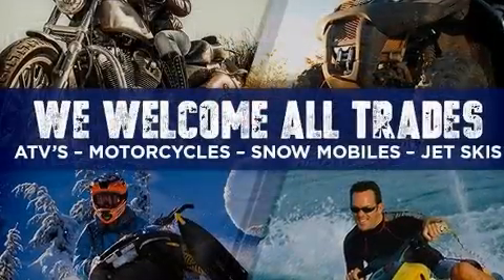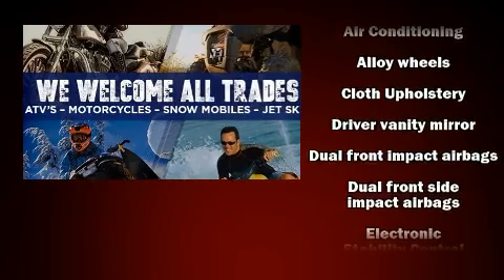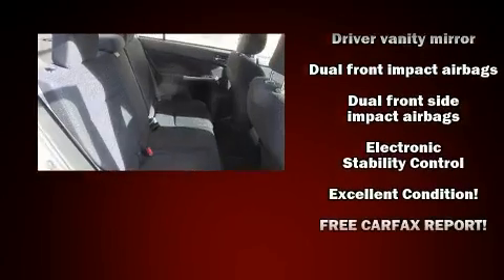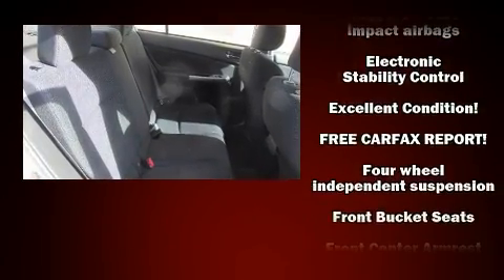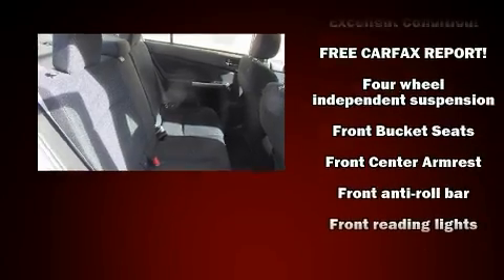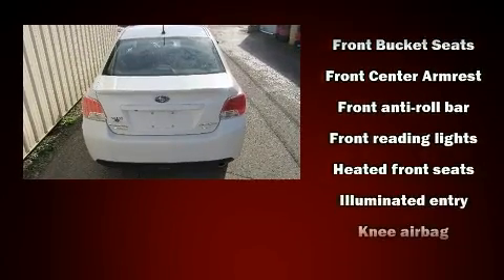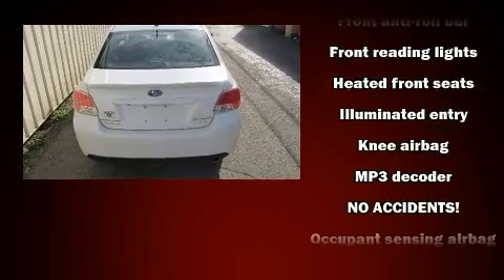2015 Subaru Impreza 2.0i in Warren, PA 16365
4060 Market Street
in Warren, PA 16365

Treat yourself to a test drive in the 2015 Subaru Impreza. With less than 20,000 miles on the odometer, this 4 door sedan prioritizes comfort, safety and convenience. Smooth gearshifts are achieved thanks to the efficient 4 cylinder engine, and for added security, dynamic Stability Control supplements the drivetrain. A wealth of standard features means that you no longer have to sacrifice. Like all wheel drive, a trip computer, air conditioning, tilt and telescoping steering wheel, power windows, remote keyless entry, cruise control, and a split folding rear seat. Subaru ensures the safety and security of its passengers with equipment such as: dual front impact airbags, head curtain airbags, traction control, brake assist, a security system, and 4 wheel disc brakes with ABS. This car was designed with safety in mind, allowing you to drive with even greater assurance. A Carfax history report provides you peace of mind by detailing information related to past owners and service records. We pride ourselves on providing excellent customer service. Please don't hesitate to give us a call.